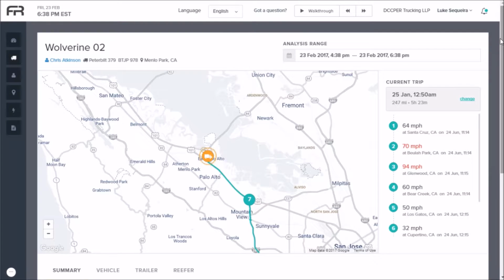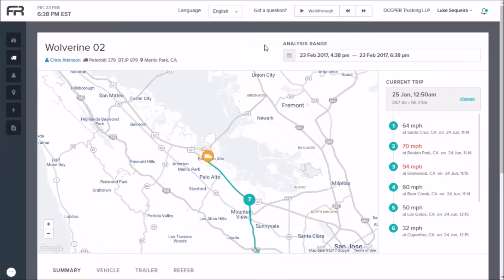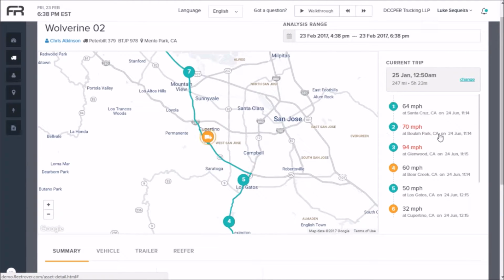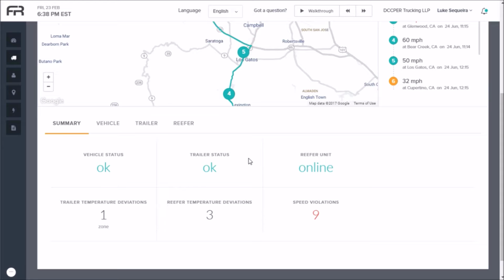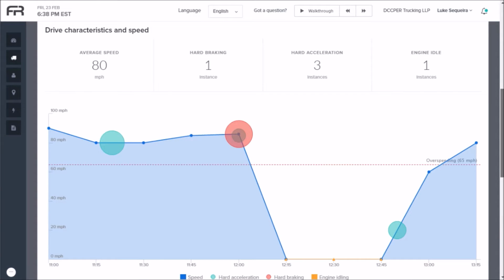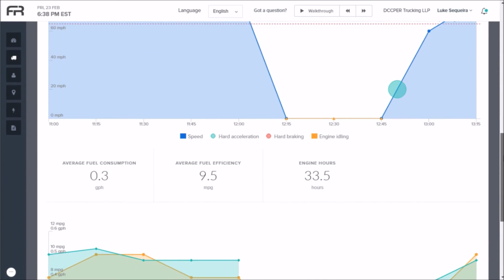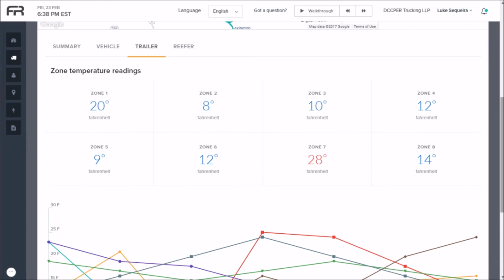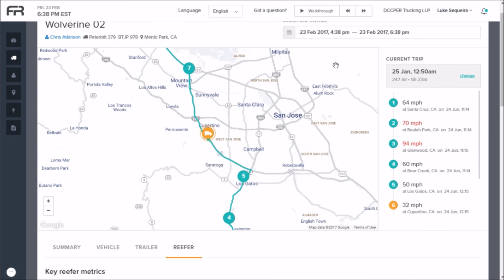FleetRover | Vehicle Page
FleetRover takes a completely different perspective on vehicle analytics that dramatically improves data management, and fleet management.